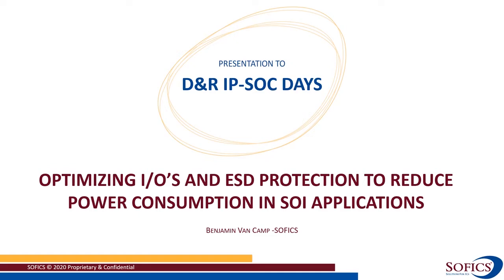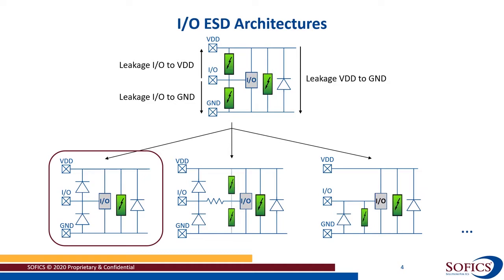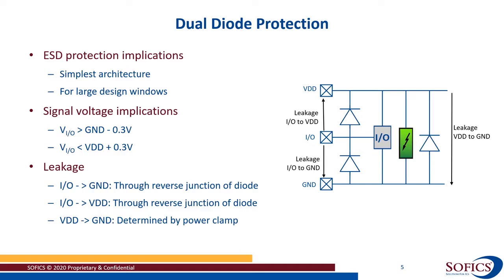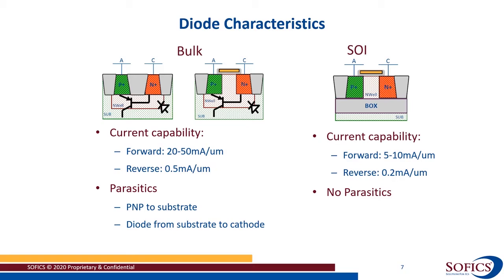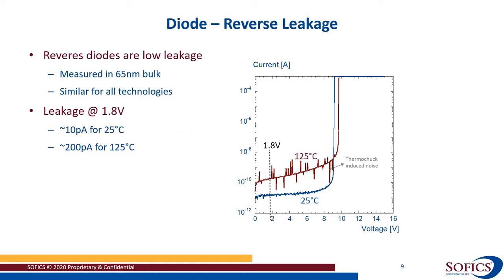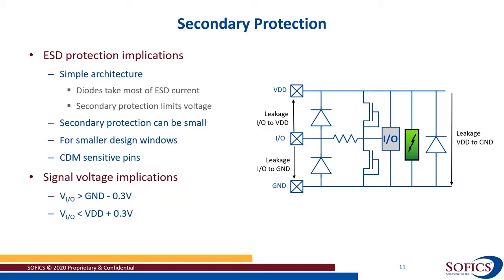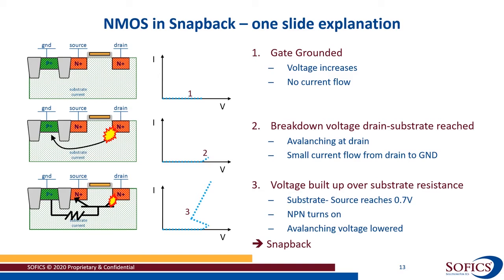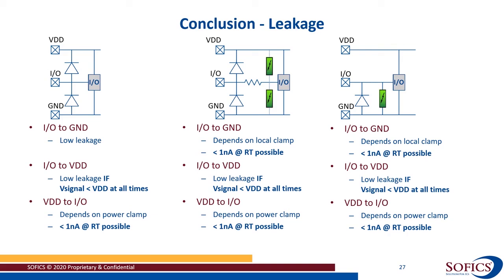Optimizing IOs and ESD protection to reduce power consumption in SOI applications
Interaction between ESD protection and leakage/power consumption of integrated circuits made on SOI technology.
CTO Benjamin talks about the different devices in a chip design and how they contribute to the leakage

Contact Sofics or read more on our website.